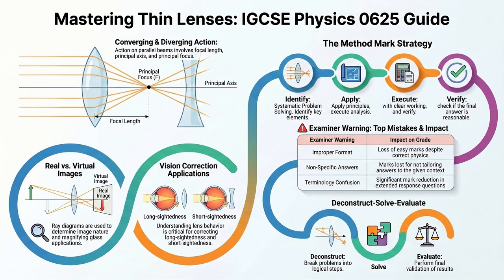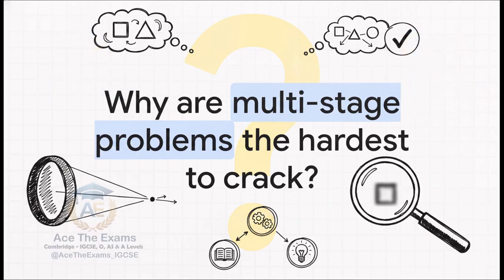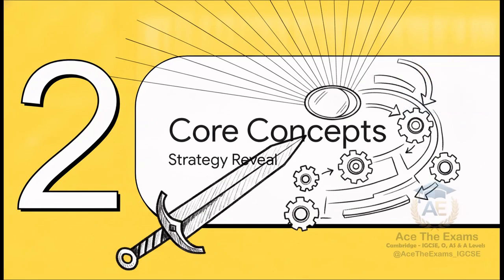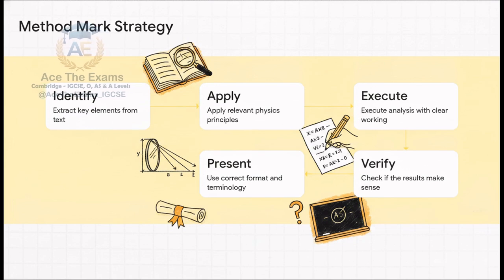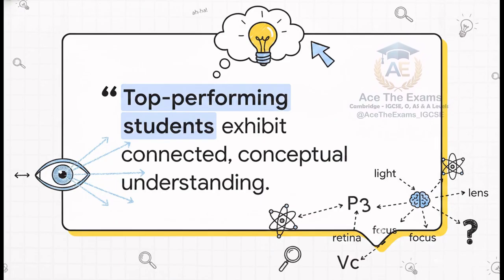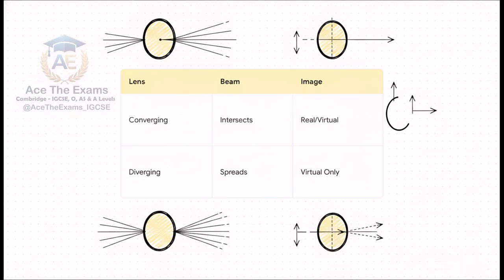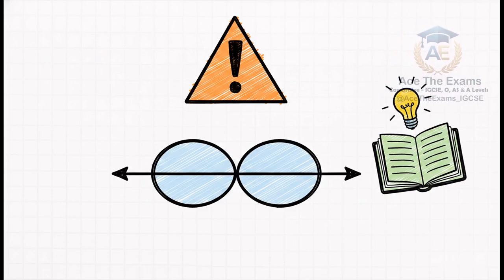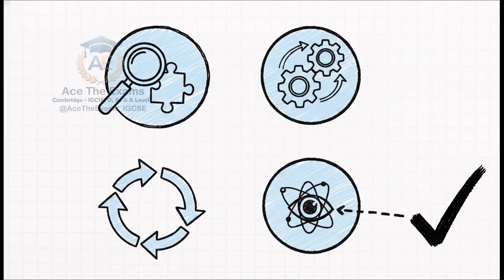A* Exam Guide: Thin Lenses & Ray Diagrams | Cambridge IGCSE Physics 0625 | Ace The Exams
Topic: Thin Lenses & Ray Diagrams
Subject: Physics 0625
Level: IGCSE